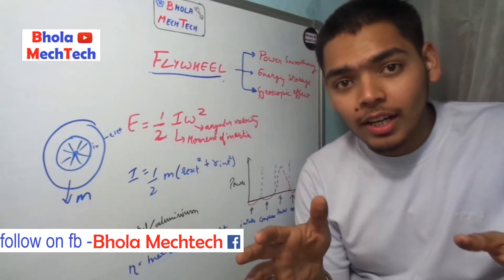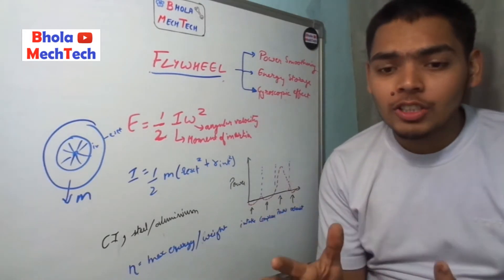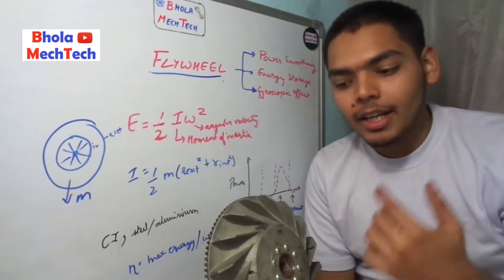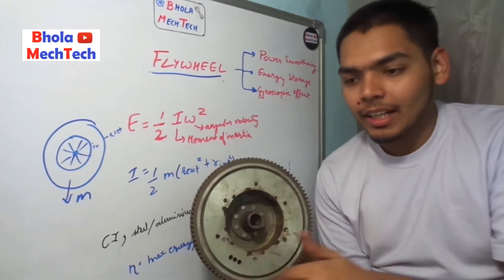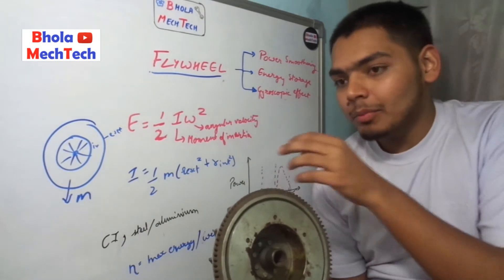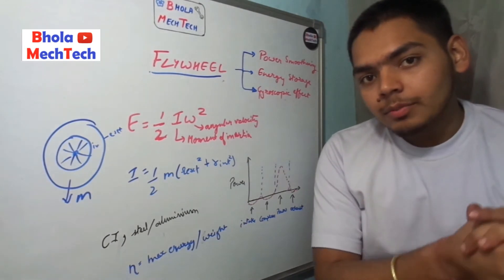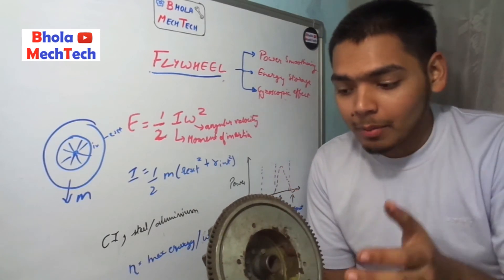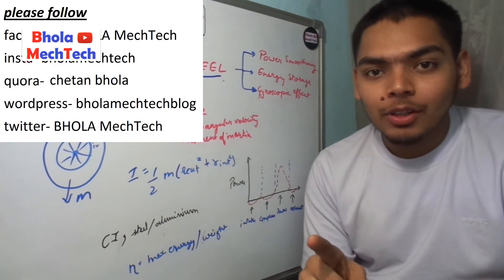flywheel explained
hey enthusiasts.
in this video i have explained about flywheel...